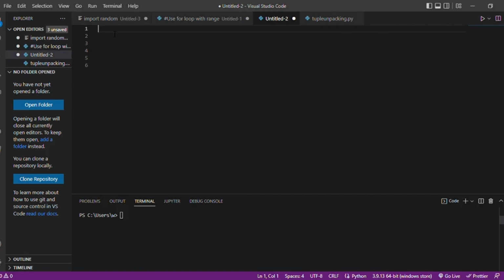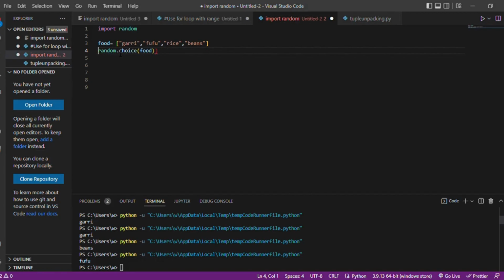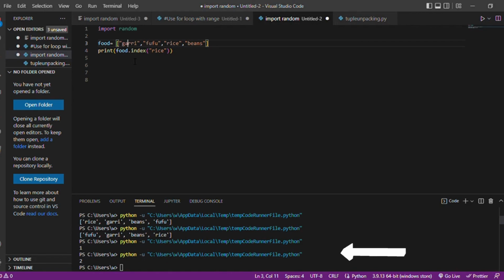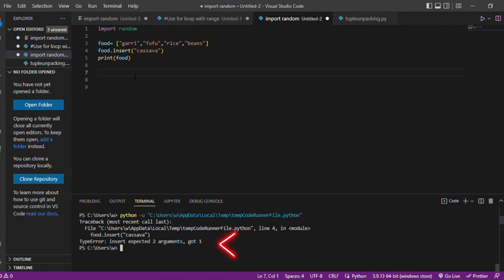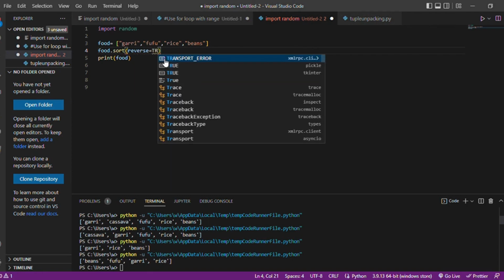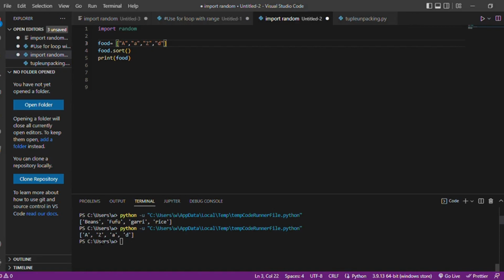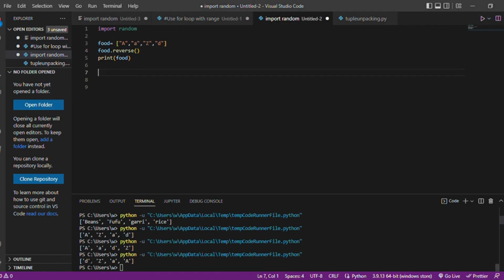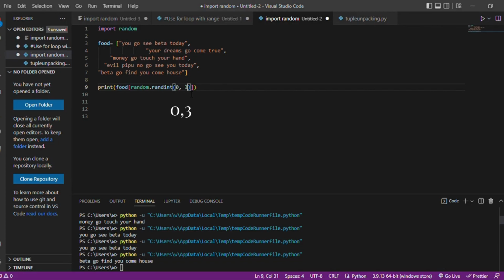Python no be snake (Class 20)-How to use Methods with List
Wetin be  list data type and how we fit use am with list Method?